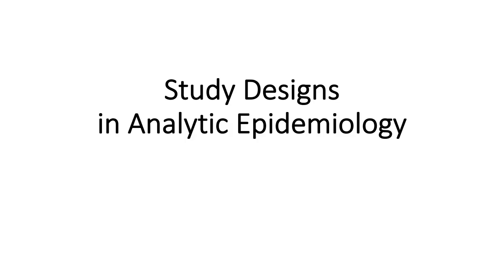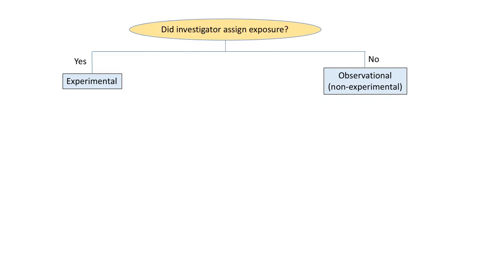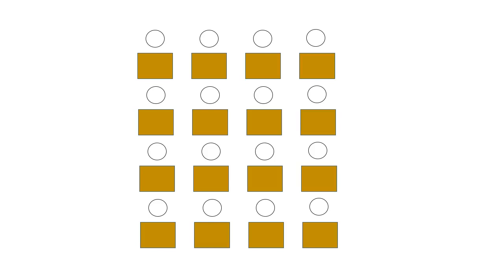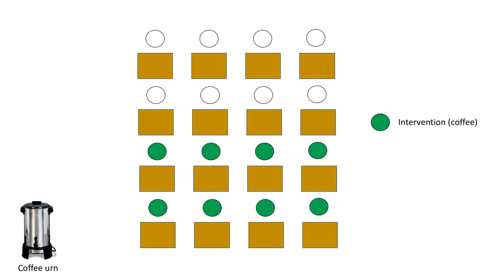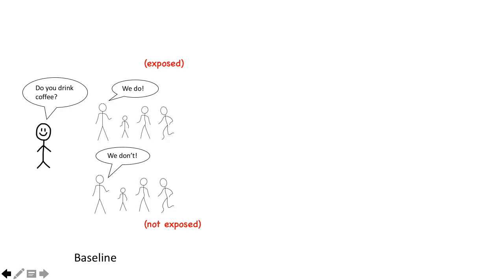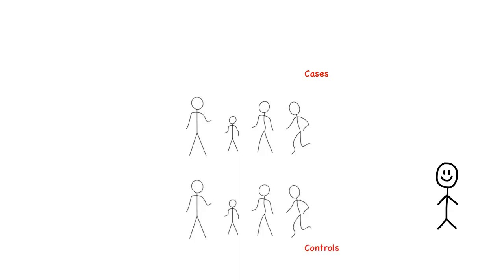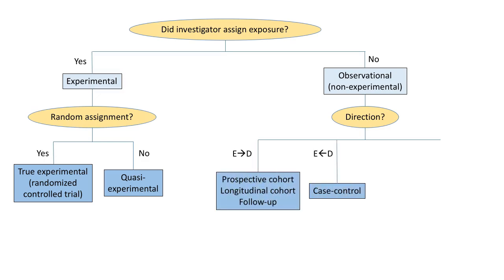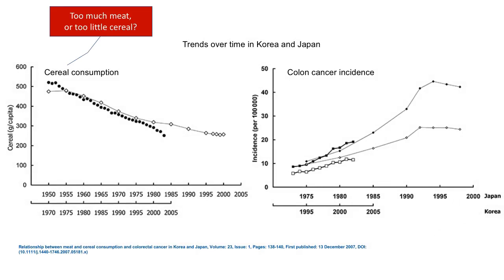Study designs in analytic epidemiology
Description of six main study designs in epidemiology